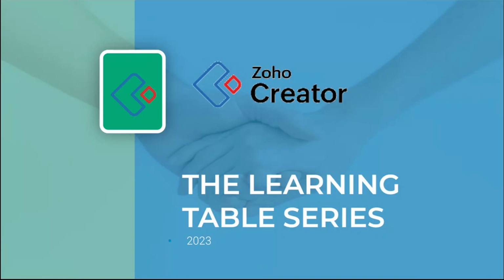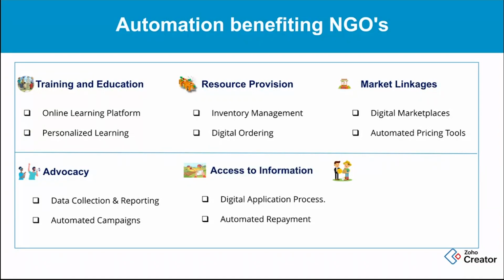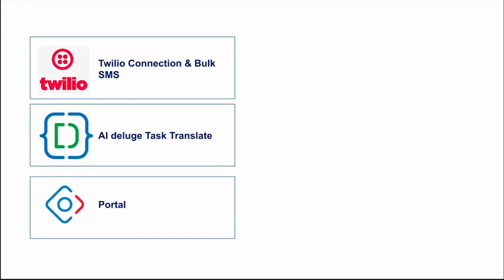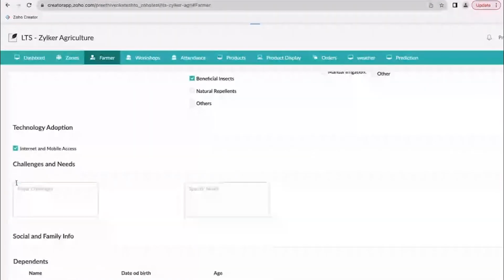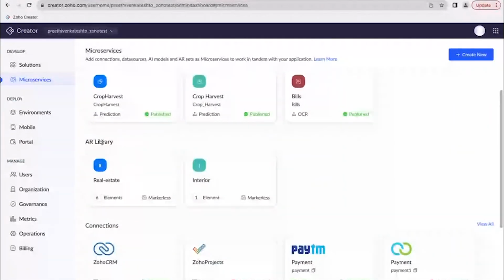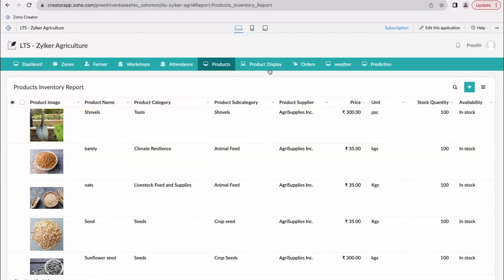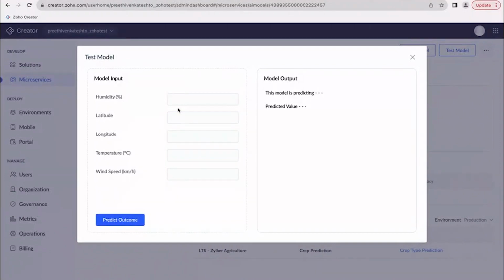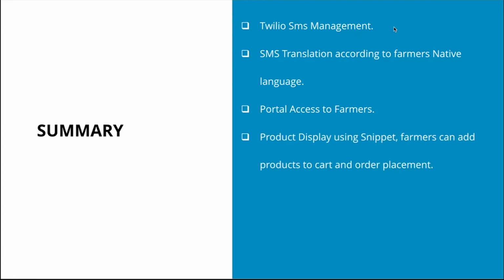Learning Table Series - Zoho Creator for Agriculture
In this session, we'll delve into the agricultural sector through the lens of an NGO, focusing on the following key elements: Farmer information collection, regional categorization, SMS notifications, tailored training workshops, supply of essential products, weather forecast updates.

Topics that is covered during the session

01:58 Introduction
02:40 NGO's impact on Agriculture
07:35 Process flow Involved
11:55 Features Used
14:44 Live demonstration of the use case
42:37 Extended use cases
44:39 Summary

3. AI Deluge Task : Translate